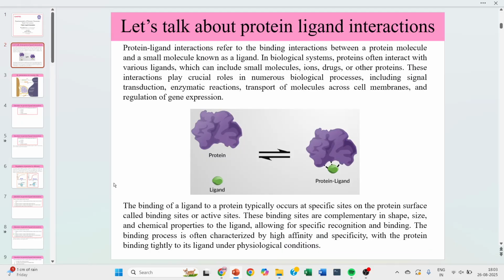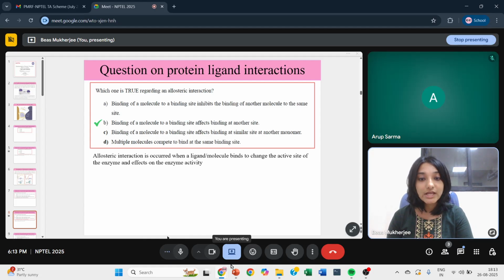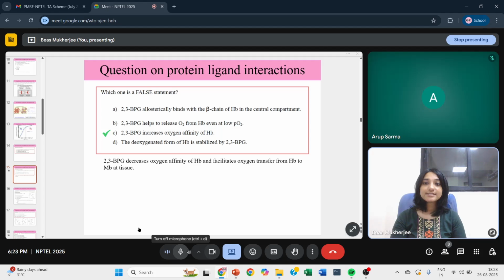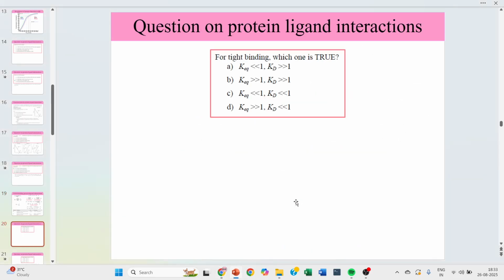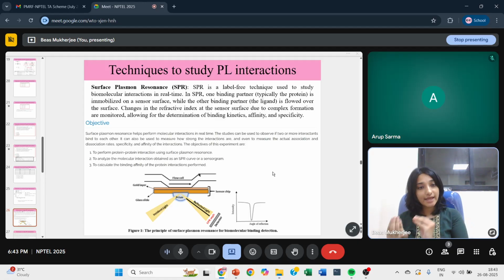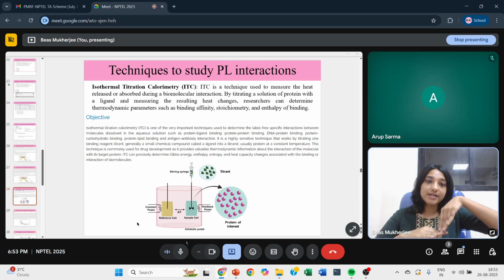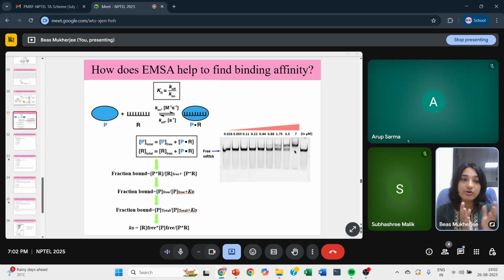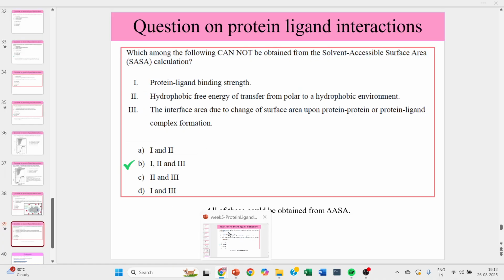Protein–Ligand Interaction | Week 5 | Fundamentals of Protein Chemistry | NPTEL2025 | Beas Mukherjee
Description:
In this session, Ms. Beas Mukherjee (PMRF, IIT Kharagpur) explains the principles of protein–ligand interactions, which are essential for understanding drug design, enzyme regulation, and biomolecular recognition.

👉 Topics Covered:

Binding sites, affinity, and specificity of ligands

Allostery, cooperativity & regulation (Bohr effect, 2,3-BPG, Haldane effect)

Scatchard plot & binding equations

Thermodynamics of binding (ΔG, Ka, Kd)

Experimental techniques: ITC, SPR, Fluorescence anisotropy, EMSA

This video is exam-focused and will help students preparing for CSIR-NET, GATE, DBT-JRF, ICMR-JRF (2025) to master concepts & numerical problem-solving.